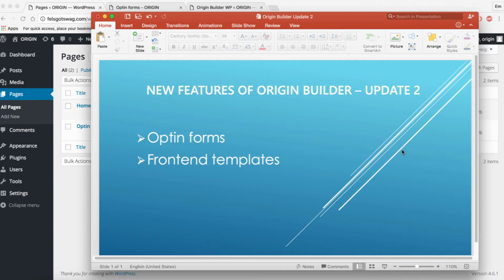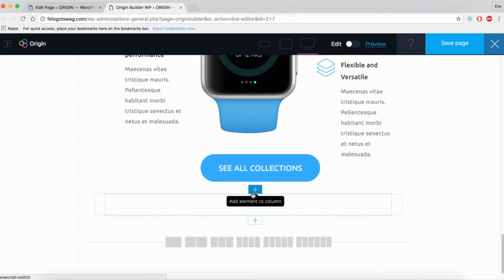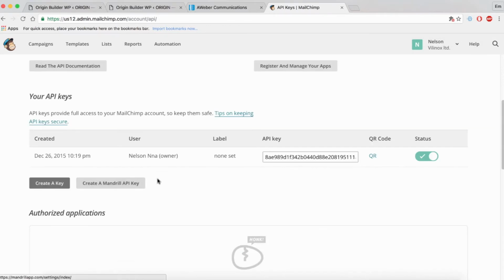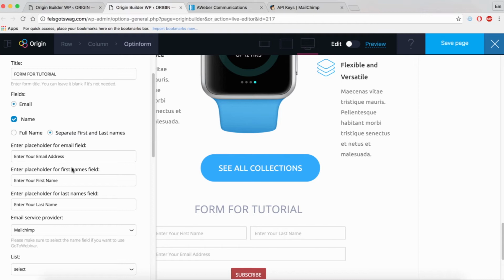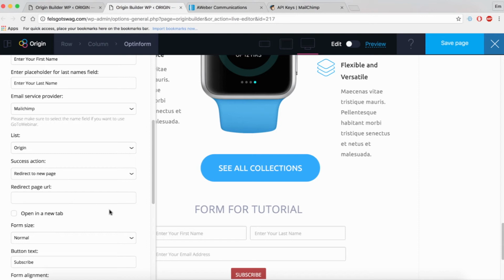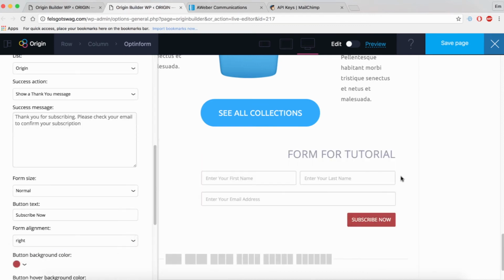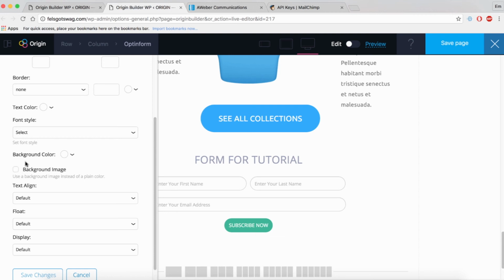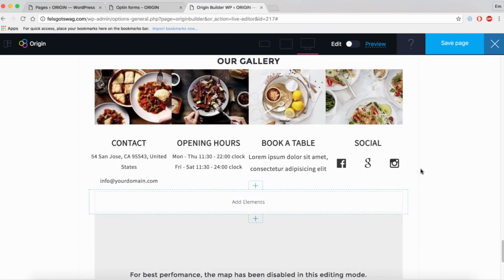Origin Builder New Features and Updates - 2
Origin Builder is created and supported by Precious Ngwu